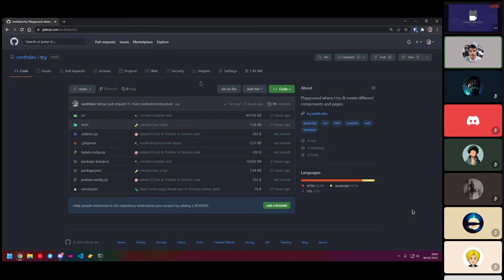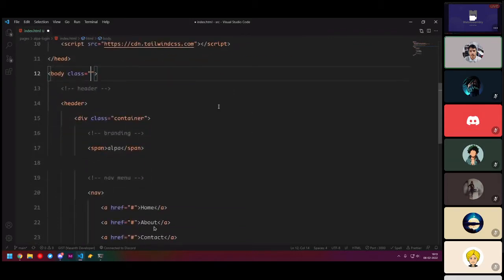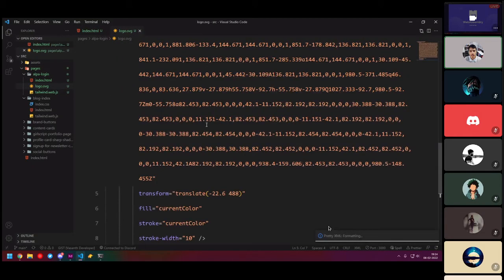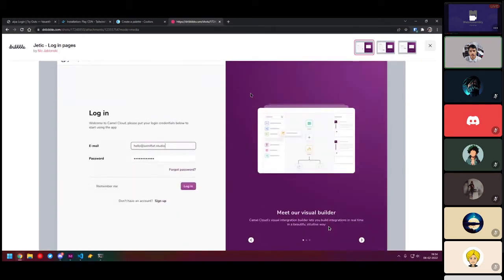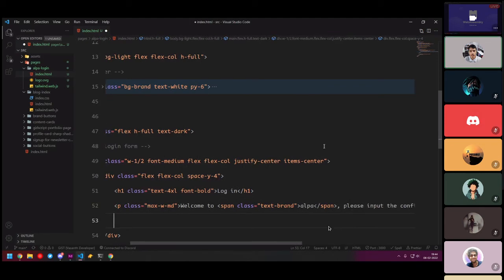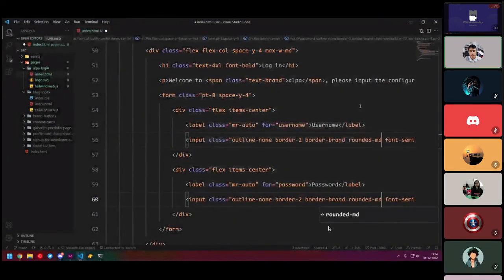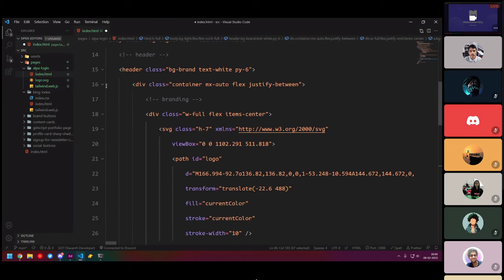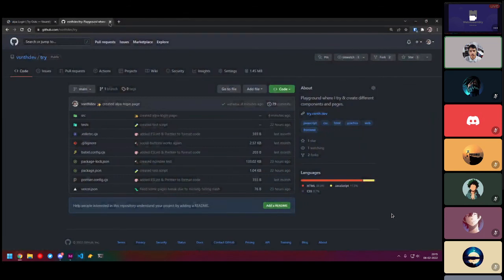Creating a login page using Tailwind CSS Day 2 By @Vasanth Srivatsa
Follow Learn With Community (LWC)  on below handles for updates